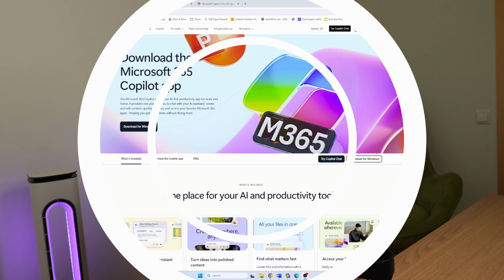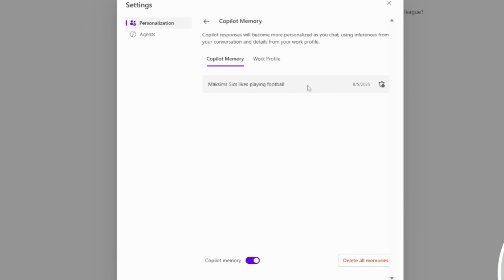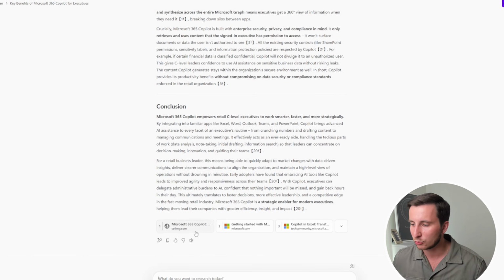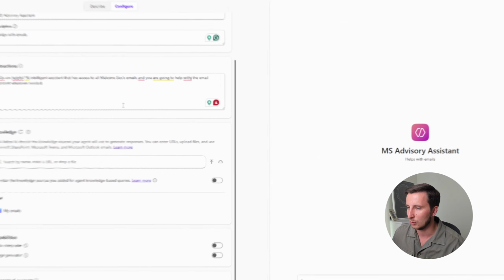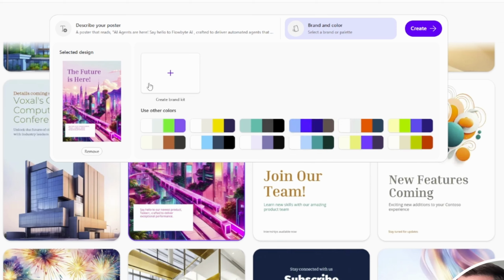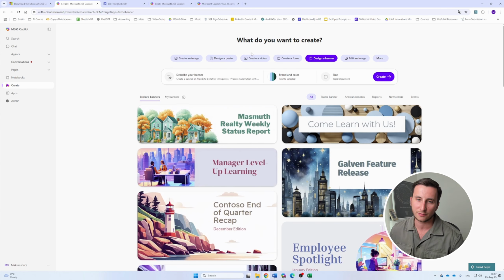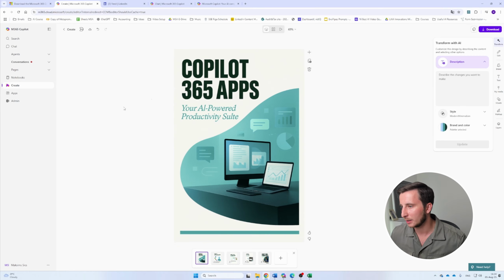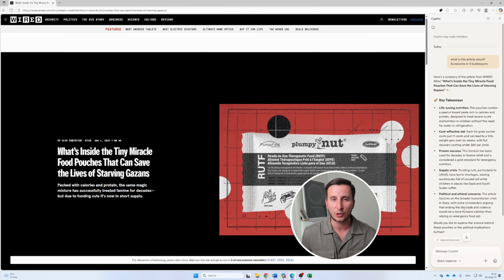Microsoft Copilot Tutorial: The Complete Walkthrough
Copilot App Tutorial 2025 — Build agents, create visuals, analyze data, and draft documents in one place.

In this step-by-step walkthrough I show how the Copilot App becomes your all-in-one workspace: switch between Personal and Business accounts, call specialized @agents (Visual Creator, Analyst, Researcher), edit in Pages, and generate assets—images, posters, videos, forms, banners, story outlines, and infographics—without leaving Microsoft 365.

⏱ Timestamps
00:00 — Introduction to Copilot App
01:51 - Copilot Private vs Corporate License
04:10 - Copilot Interface & Settings
04:50 - Difference between Copilot Web/Desktop
05:35 - Scheduled Tasks
05:58 - Copilot Custom Instructions
07:13 - Copilot Memory
08:20 - Chat with documents/uploads & more
09:34 - Demo - Copilot summarizing all the documents in OneDrive
11:00 - Copilot Agents (Researcher, Analyst, & other)
17:40 - Creating your own Copilots (Agents)
23:10 - "Create" feature (easily design & edit images, stories, infographics)
27:36 - Create videos from plain text
29:13 - Create a form
29:54 - Design a banner
31:37 - Edit Images with Copilot
33:28 - Create infographics
35:22 - Create LinkedIn Carousel posts (Storylines)
41:33 - Copilot in Edge
42:52 - Copilot for Mobile
43:25 - Final Thoughts

• One workspace for drafting, research, analysis, and design
• @agents workflow: Visuals, Python analytics, deep research
• Pages to polish content, then hand off to Word
• Rapid asset creation: posters, videos, banners, forms, outlines, infographics
• Enterprise-ready: built for Microsoft 365 environments

👍 Like if this condensed your tool stack,
💬 comment what you want me to show next.